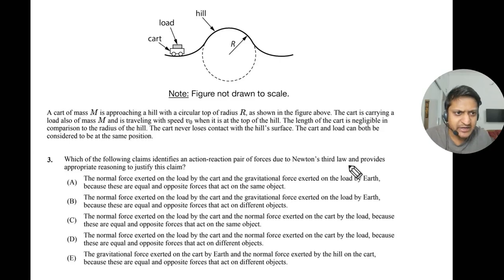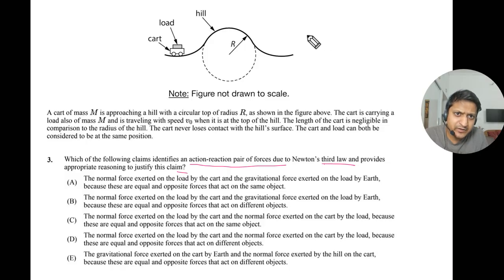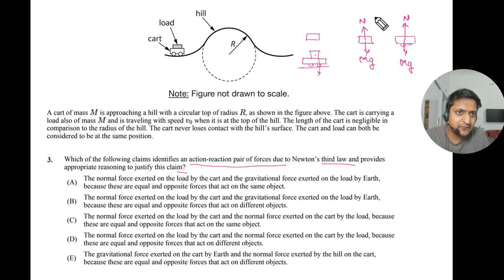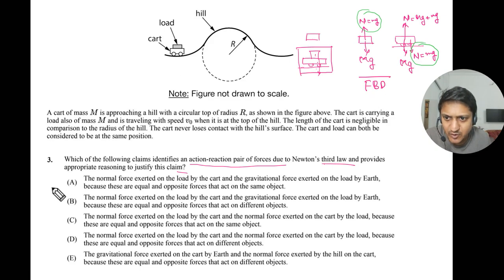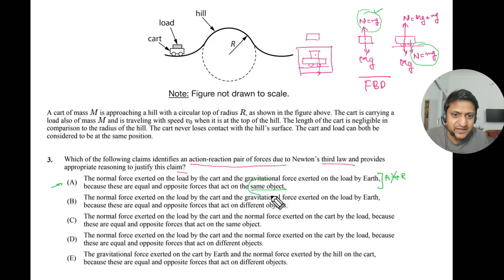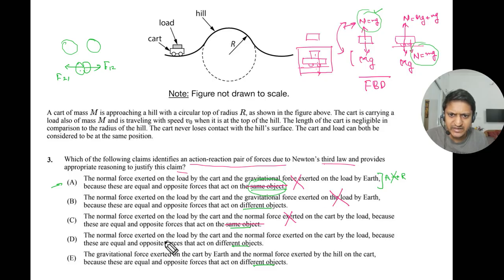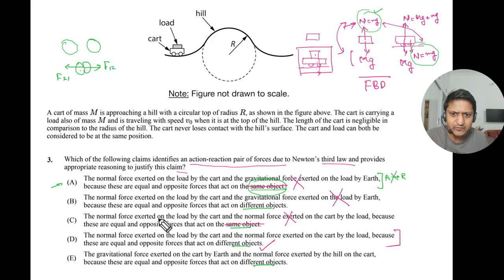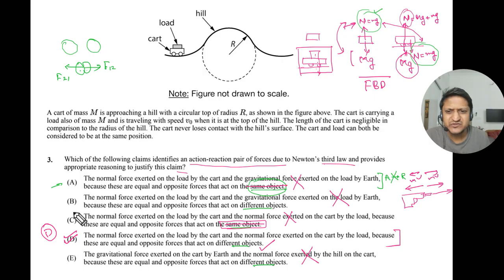A cart of mass M is approaching a hill with a circular top of radius R, as shown in the figure above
A cart of mass M is approaching a hill with a circular top of radius R, as shown in the figure above. The cart is carrying a load also of mass M and is traveling with speed v₀ when it is at the top of the hill. The length of the cart is negligible in comparison to the radius of the hill. The cart never loses contact with the hill’s surface. The cart and load can both be considered to be at the same position.